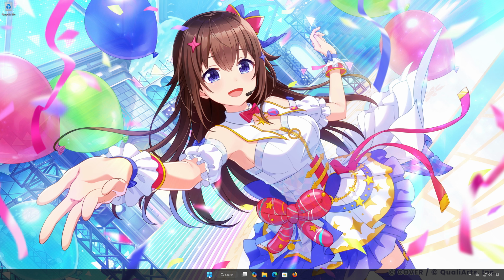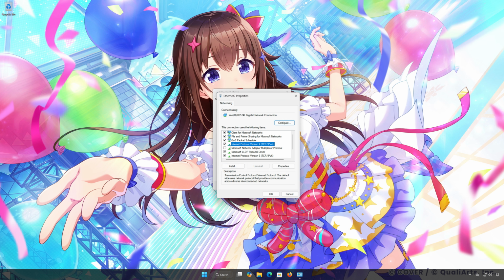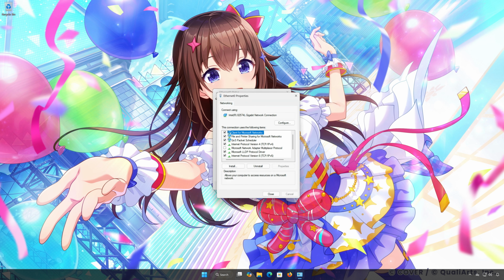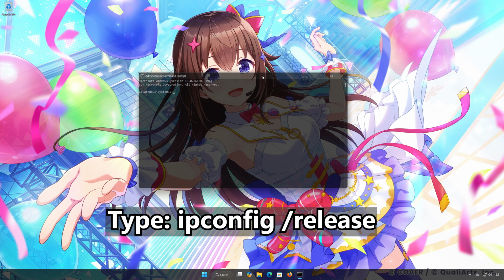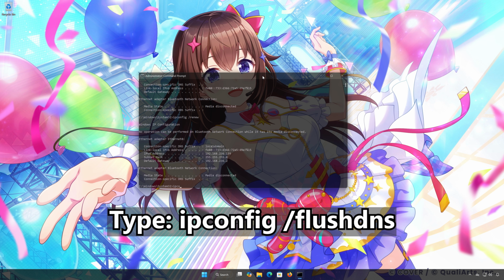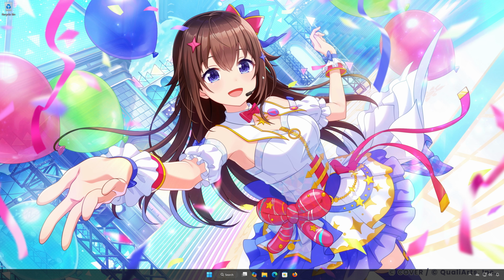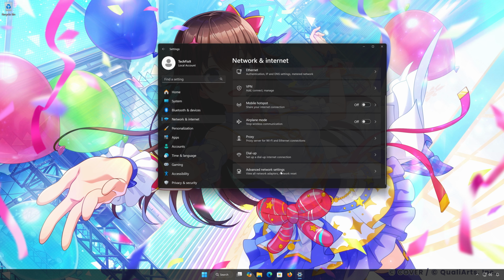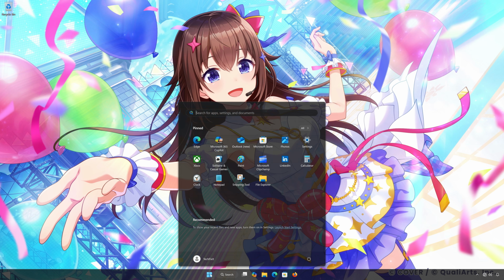hololive Dreams Error Failed to Retrieve Data/Fix Connection Error On PC FIX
Are you getting the "Failed to Retrieve Data" error or experiencing connection issues in hololive Dreams on your Windows PC? If the game can't connect to the servers, fails to retrieve your account data, won't load online features, or displays a network error, this tutorial will walk you through several proven solutions to fix the problem.

This issue can be caused by:

Temporary server outages or maintenance
Unstable internet connection
Corrupted network settings or DNS cache
Firewall or antivirus blocking the game
VPN or proxy conflicts
Corrupted game files
Outdated network drivers
Xbox App or Steam connection issues (depending on your platform)

In this video, you'll learn how to fix the "Failed to Retrieve Data" error, connection errors, server connection problems, and online issues in Dreams on Windows 11 and Windows 10.

CHAPTERS
00:00 Intro
00:18 Solution 1
01:18 Solution 2
02:41 Outro